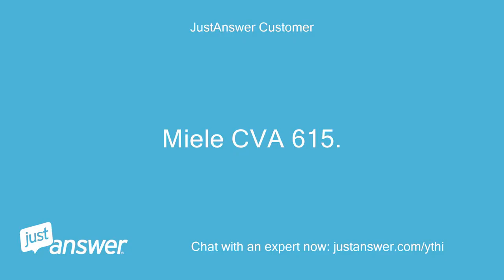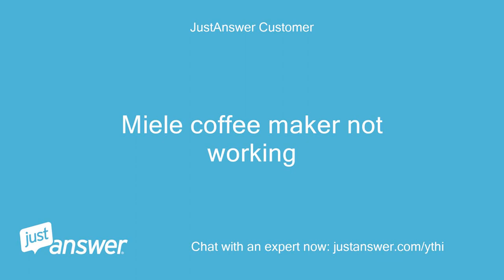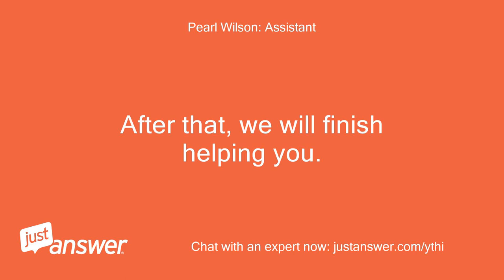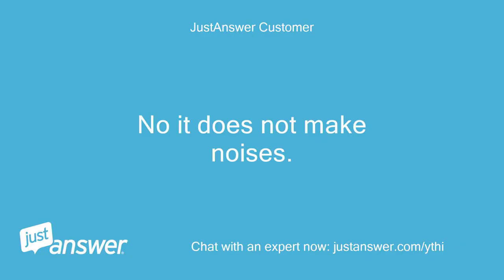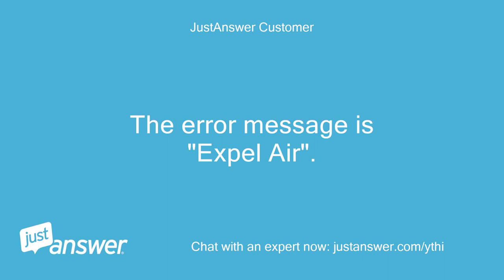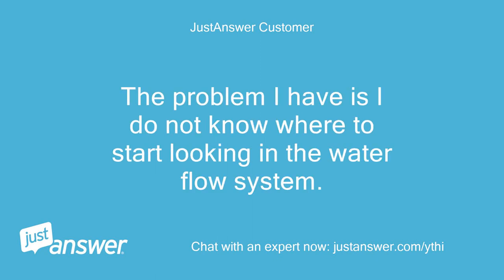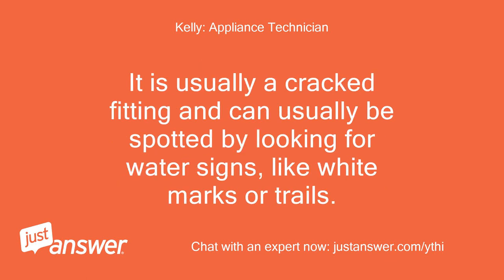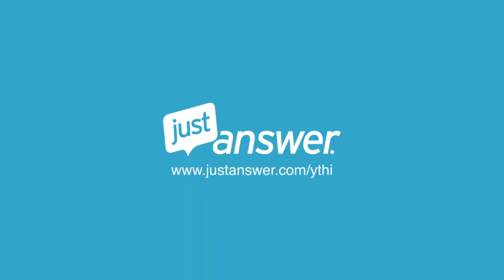Miele CVA 615. Expel Air on display. What parts can be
JustAnswer Customer: Miele CVA 615.
JustAnswer Customer: Expel Air on display.
JustAnswer Customer: What parts can be damaged.
JustAnswer Customer: It makes noises when trying to expel air per manual instructions but no water or steam comes out!
Pearl Wilson: Assistant: Thanks.
Pearl Wilson: Assistant: Can you give me any more details about your issue?
JustAnswer Customer: Miele coffee maker not working
Pearl Wilson: Assistant: OK got it.
Pearl Wilson: Assistant: Last thing — Appliance Technicians generally expect a deposit of about $18 to help with your type of question (you only pay if satisfied).
Pearl Wilson: Assistant: Now I'm going to take you to a page to place a secure deposit with JustAnswer.
Pearl Wilson: Assistant: Don't worry, this chat is saved.
Pearl Wilson: Assistant: After that, we will finish helping you.
Kelly: Appliance Technician: Hi, welcome to Just Answer.
Kelly: Appliance Technician: If air is detected in the system, it should be flushed through when you did so.
Kelly: Appliance Technician: If you got no water or anything out, though, you may have a leak inside that is drawing air in.
Kelly: Appliance Technician: That is probably how the air got in there in the first place.
Kelly: Appliance Technician: Does it make and sucking type noises from inside?
JustAnswer Customer: No it does not make noises.
JustAnswer Customer: The manual for operating the coffee machine is located at http:/ SEE PAGE 47 at the operating manual.
JustAnswer Customer: The error message is "Expel Air".
JustAnswer Customer: However, the process for troubleshooting and resolving the problem as described in the manual does not solve the problem.
JustAnswer Customer: Is it the water pump?
JustAnswer Customer: Is it a valve?
JustAnswer Customer: Is it related to tubing?
JustAnswer Customer: The problem I have is I do not know where to start looking in the water flow system.
Kelly: Appliance Technician: I have the manuals, thank you.
Kelly: Appliance Technician: The issue is probably internal and caused by a small leak in a fitting.
Kelly: Appliance Technician: There are several small fittings, similar to what is used in aquarium air handling, but much higher quality.
Kelly: Appliance Technician: You will likely need to completely disassemble the unit to access and inspect the fittings inside to determine where the leak is.
Kelly: Appliance Technician: It is usually a cracked fitting and can usually be spotted by looking for water signs, like white marks or trails.
JustAnswer Customer: Excellent.
JustAnswer Customer: Thank you very much!